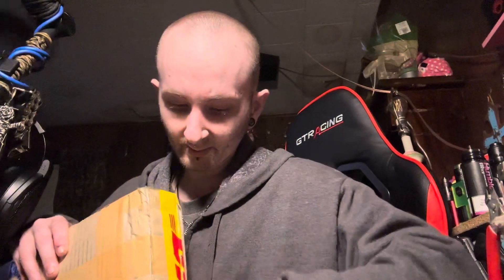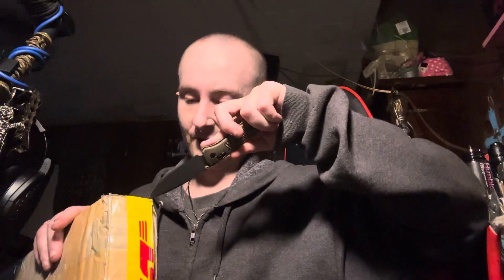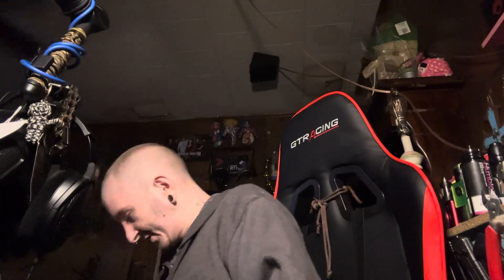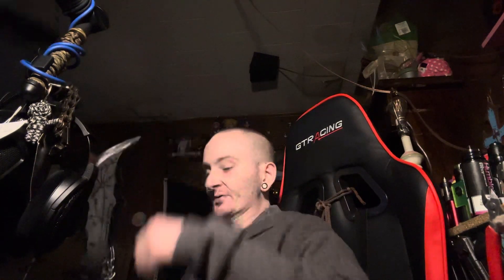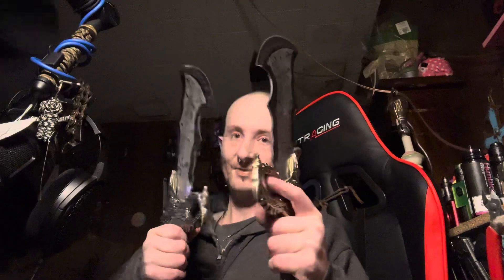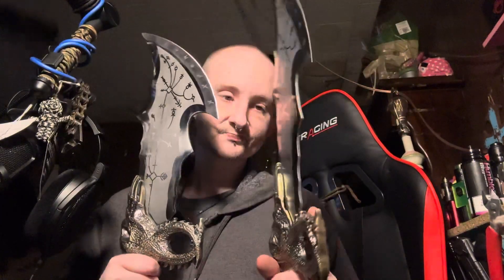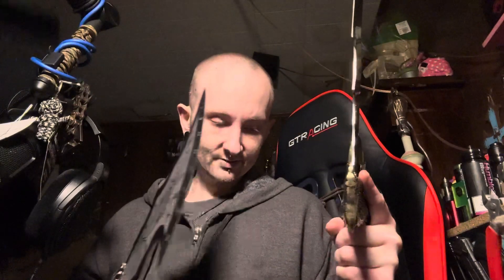God Of War Replica Blades Of Chaos Unboxing!